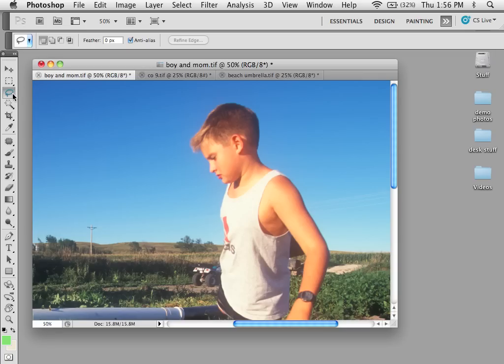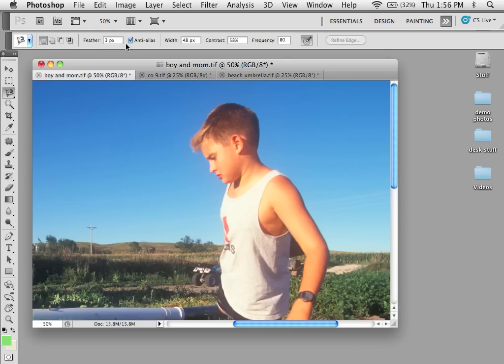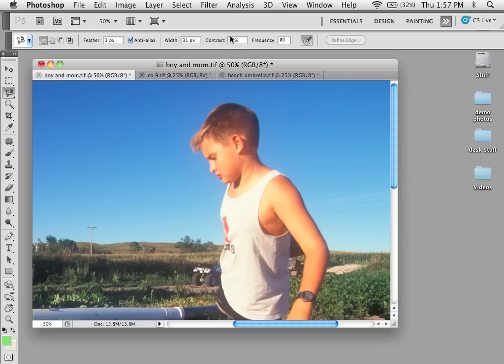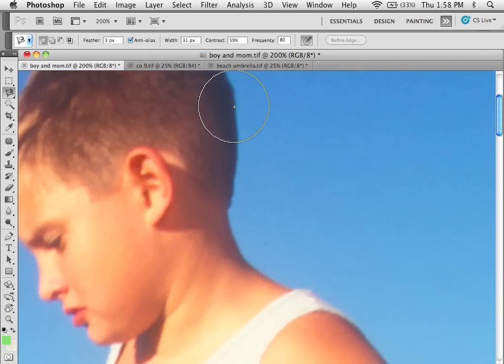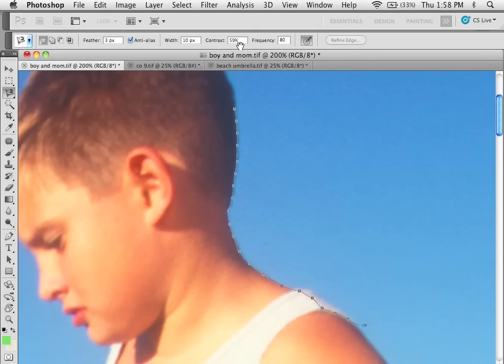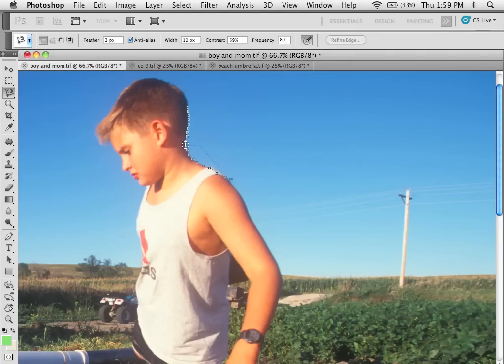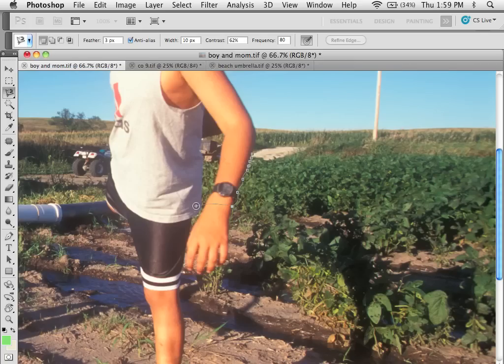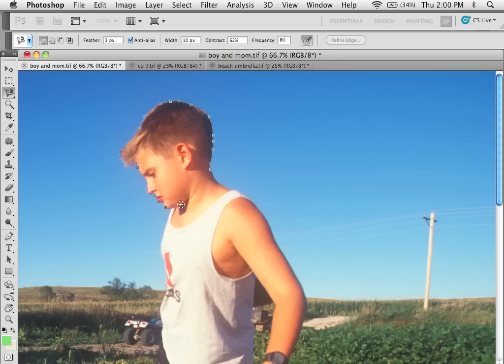How to use the Magnetic Lasso tool to create selections in Adobe Photoshop